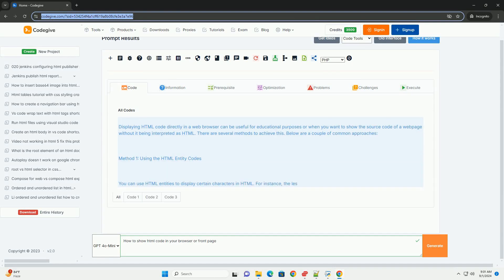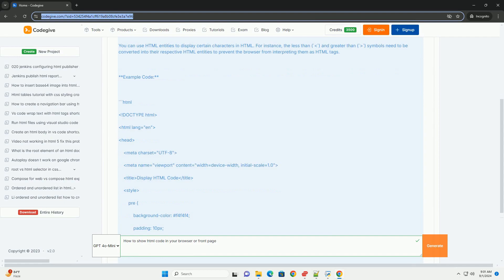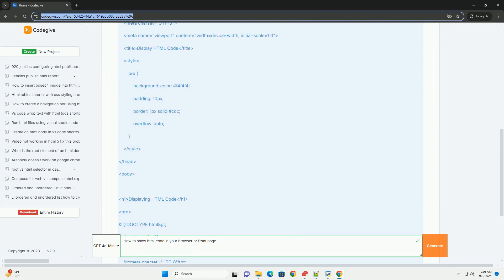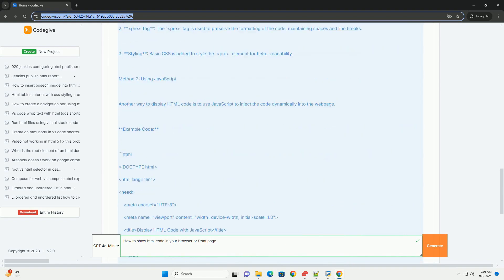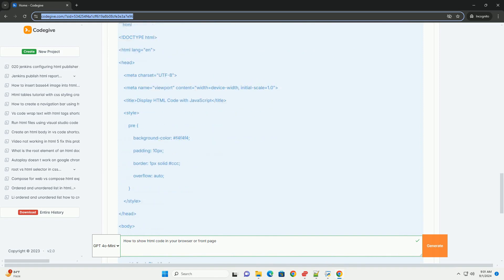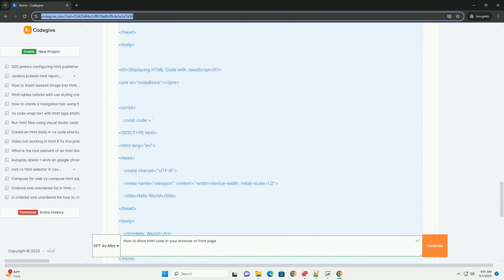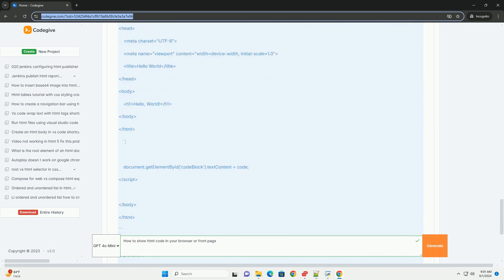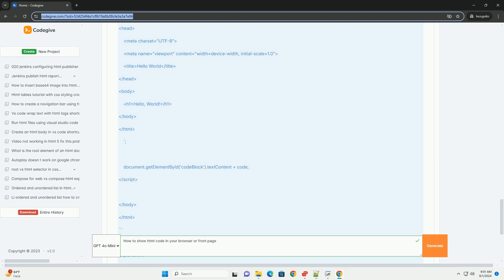How to show html code in your browser or front page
to display html code in your browser or on a webpage without executing it, you need to prevent the browser from interpreting the code as actual html. this can be achieved through various methods. one common technique is to use html entities to replace special characters, such as converting "" to "&lt;" and "" to "&gt;". this allows the code to be displayed as text rather than rendered as html.

another approach involves using the `pre` tag, which preserves formatting, along with escaping characters. alternatively, you can use javascript to dynamically insert code into the document in a way that prevents it from being executed. additionally, some content management systems or code-sharing platforms offer features or plugins specifically designed to showcase code snippets. by employing these strategies, you can effectively present html code on your webpage for educational or demonstration purposes without it being processed by the browser.

python browser
python browser_cookie3
python browser extension
python browser emulator
python browsercookie